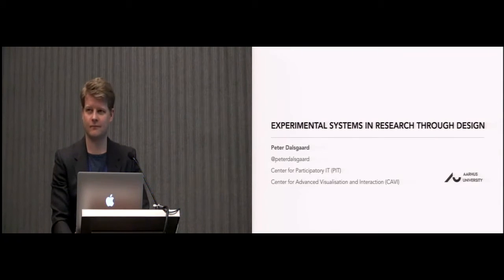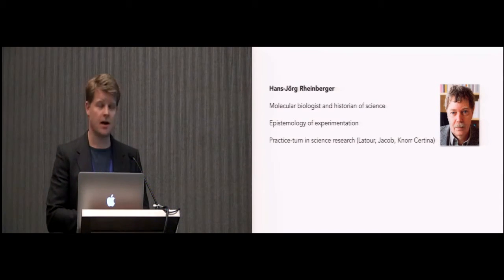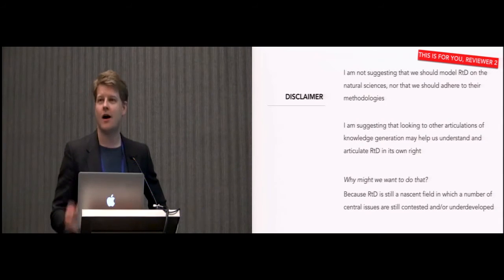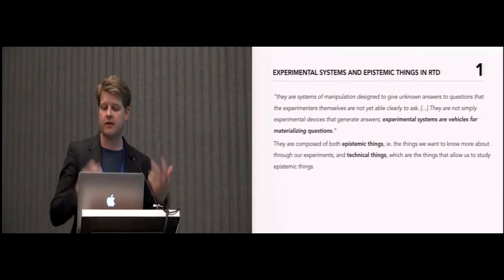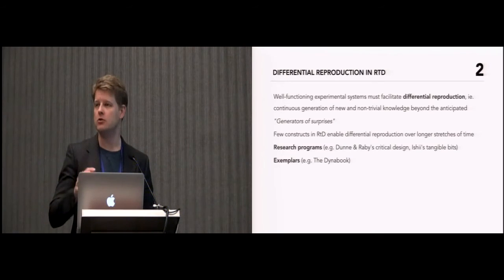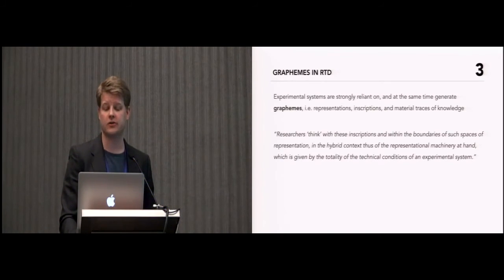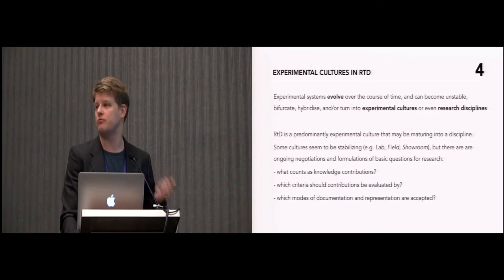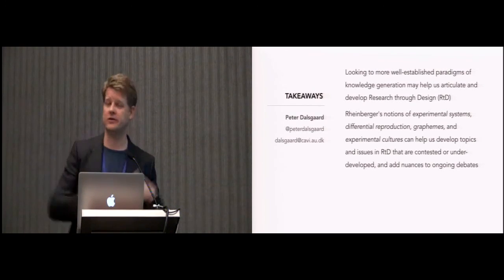Experimental Systems in Research through Design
Peter Dalsgaard

Session: Problem-solving or not?: The Boundaries of HCI Research

Abstract
Research through Design (RtD), a research approach that employs methods and approaches from design as a mode of inquiry, has gained momentum within HCI. However, the approach is not yet formalised, and there are ongoing debates about fundamental issues, such as how to articulate and evaluate knowledge that springs from RtD, and how this knowledge is comparable to knowledge from other forms of research. I propose that Rheinberger's conceptualisation of experimental systems, originally developed in the domain of the natural sciences, offers insights that can add to the understanding of these issues, and in turn to the development of RtD as a research approach. I examine key characteristics of experimental systems as they pertain to RtD, with a focus on the role of designs and forms of knowledge representation. I furthermore propose that the experimental systems perspective can shed light on similarities and differences between RtD and other research approaches.